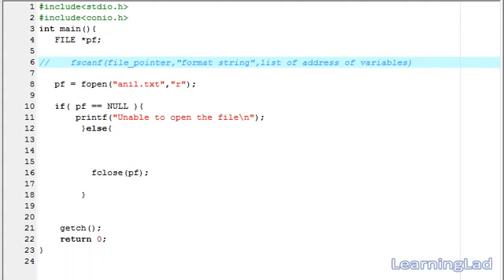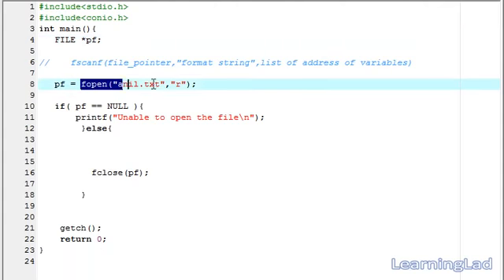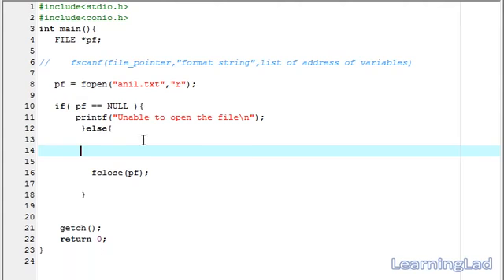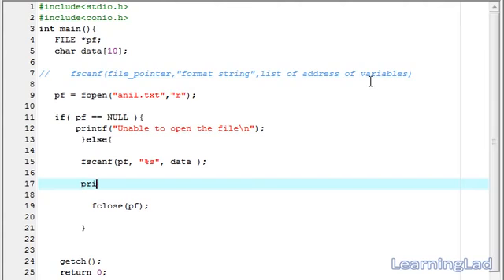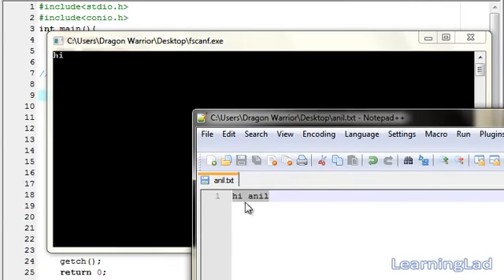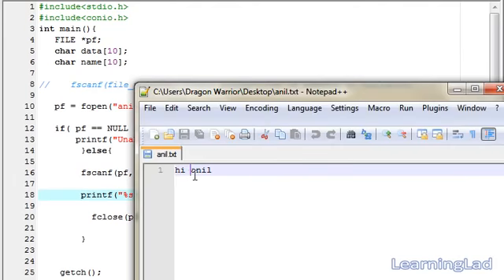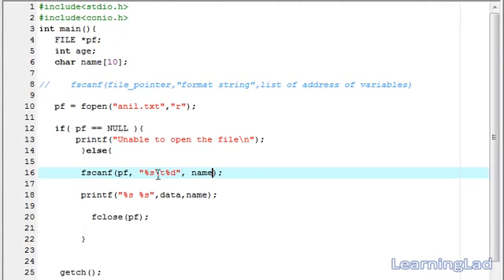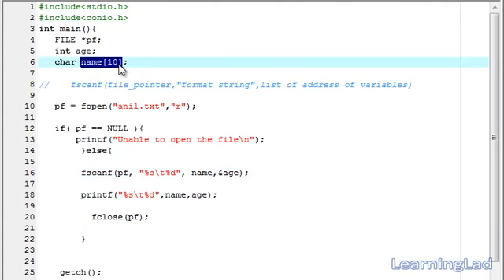44 fscanf Function in C Programming Language Video Tutorial